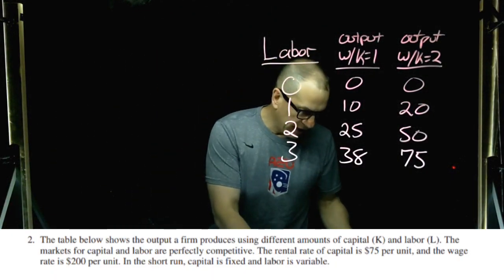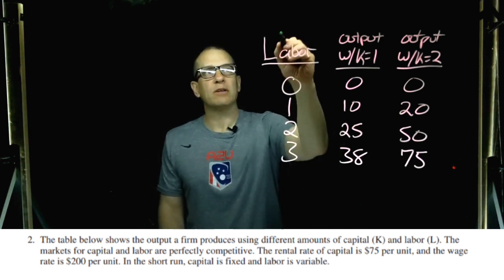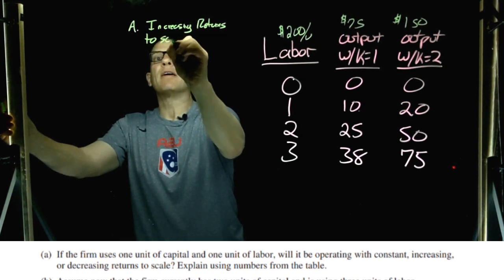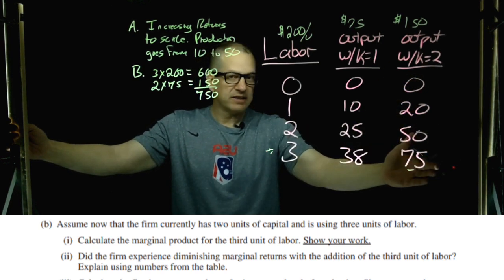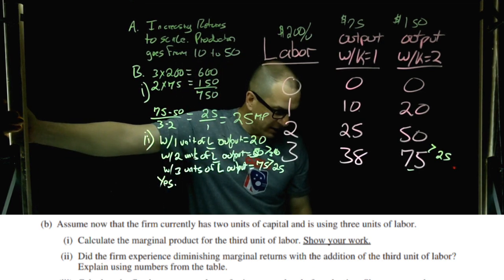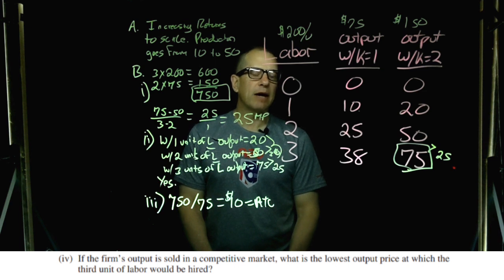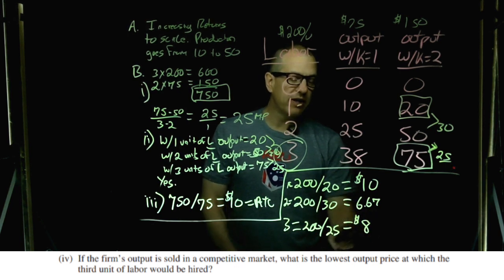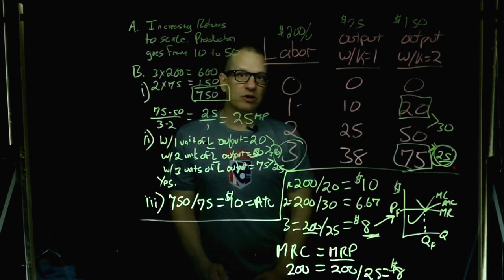2017 Micro FRQ Question #2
2017 Microeconomics FRQ #2. Free Response Question. This question covers the concepts of production with the use of inputs. One resource has a fixed cost Capital (K) during production, while the other resource can be variable to increase output Labor (L).